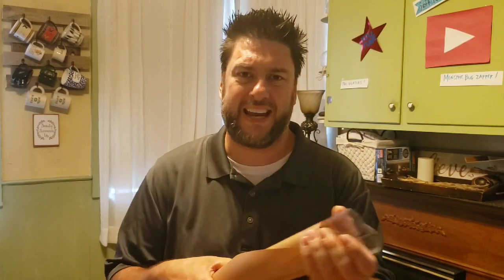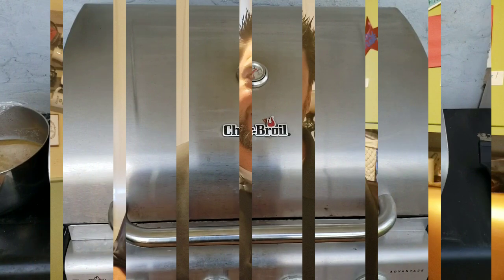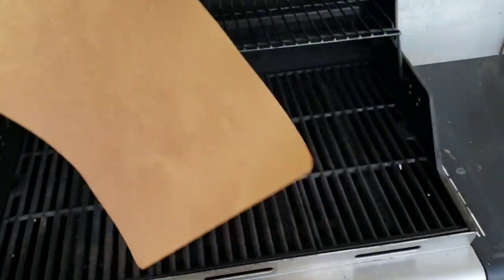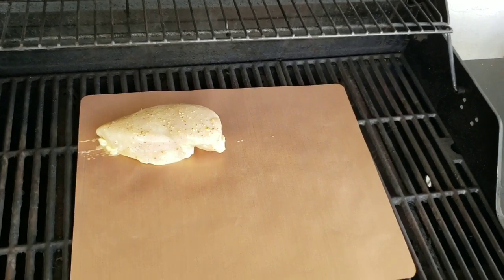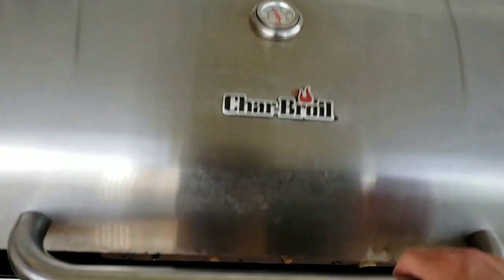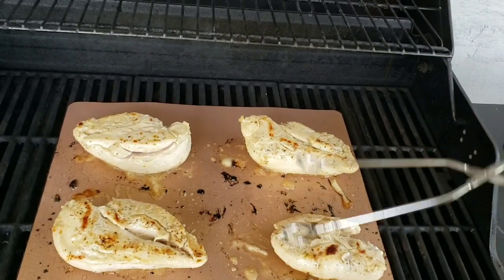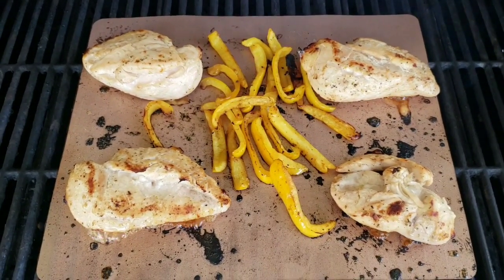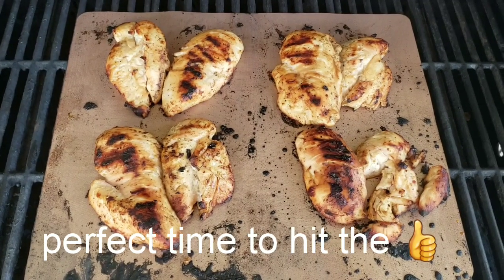Yoshi Copper Grill Mat Review: does your food stick on the Yoshi Copper Grill Mat? [51]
In this video I review the Yoshi Copper Grill Mat.  I reviewed the Yoshi Copper Grill Mat at the request if my mom. The Yoshi Copper Grill Mat is an as seen on TV product that claims your food will not stick. In this video I use the Yoshi Copper Grill Mat to grill some chicken and peppers. See if the Yoshi Copper Grill Mat lives up to its claims. You can also use the Yoshi Copper Grill Mat in the oven.  Check out the review here!
I purchased the yoshi Copper Grill Mat at Walmart for around $15